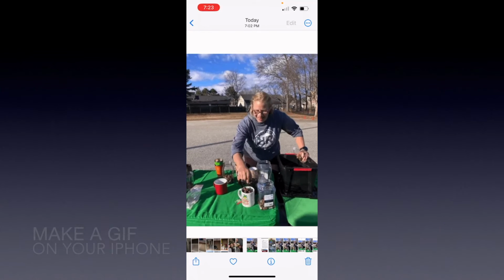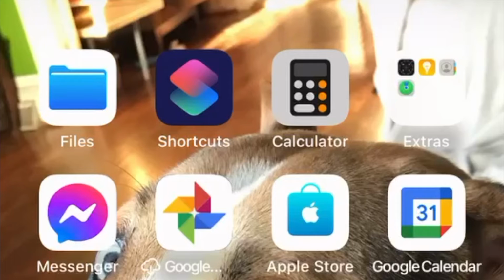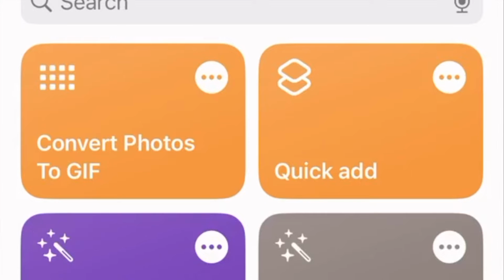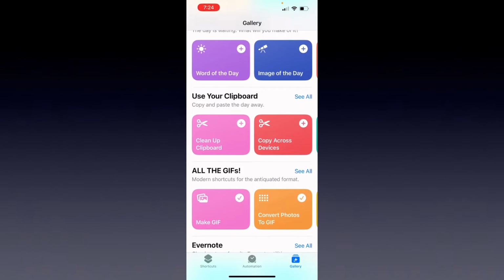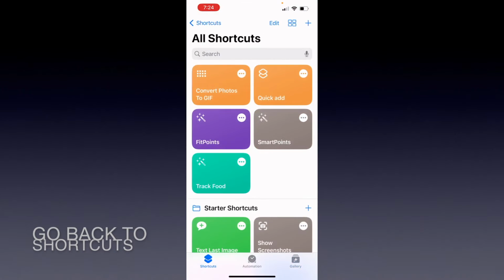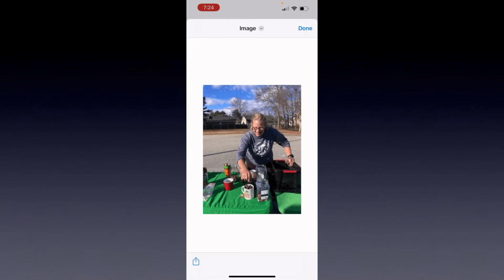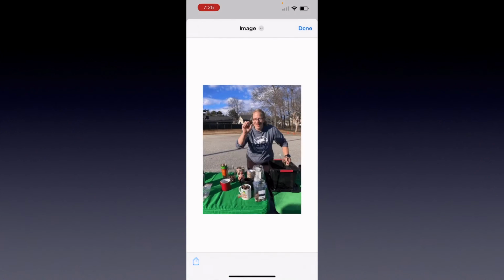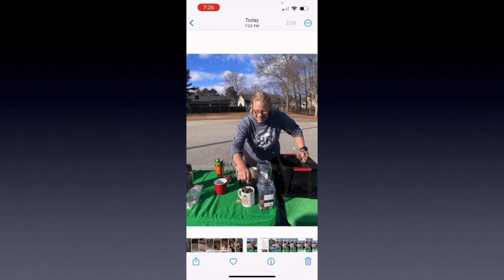Make a GIF on iPhone w Still Photos & No Outside Apps! Easy & Quick to Make/ GIFs for Beginners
Make a GIF on iPhone w Still Photos & No Outside Apps! Easy & Quick to Make/ GIFs for Beginners. Demonstrats how to make a GIF using the Shortcut iPhone app already on your phone. Make a fun GIF with your still photos. Also mentions how to create GIFs using live photos. Great for artists and students of all levels. Great for sharing with your friends and online on social media. Good for Art 1 students and beginning art students. Tutorial demonstrating how to get started with these helpful tips and tricks! Watch step-by-step how to create a GIF on your iPhone. Learn simple tips and tricks!

This video is good for anyone who wants to give this a try, and is good for teachers, students, and artists.

UPCYCLED TORN PAPER SKETCHBOOK COVER: How to Create a Sturdy Beautiful Cover w Old Books! Easy, Free

MAKE A MINIATURE BRICK WALL: Cheap Easy & Fun Using Green Florist Foam/ DIY Hack/ Mini Set Design

How to Carve for Beginners: Cheap, Easy way to Carve Kindness Rocks using Florists Foam to Make a Soda Bottle Flower: Part 1

HOW TO DRAW A CHAIN OR NECKLACE // Simple Easy Steps to Draw a Realistic 3D Chain // For Beginners

Let me know if you have any questions or if you have any suggestions for me...I'd love to hear from you in the comments!

I hope you enjoy this video and that you will find it useful. :)

If you like it click here for a free month trial, which also helps our my channel!